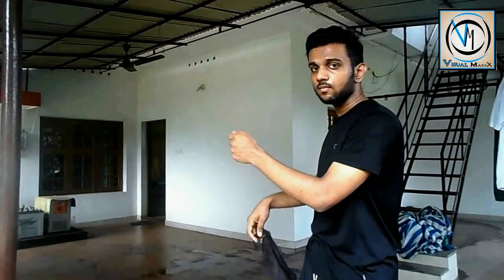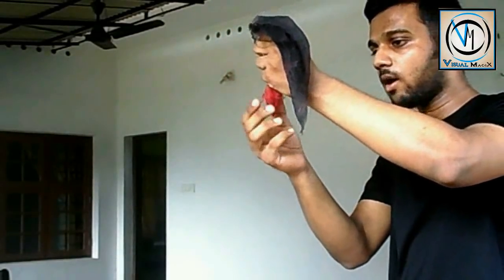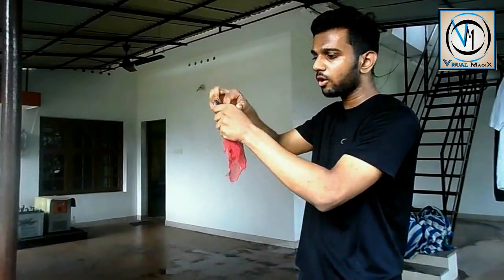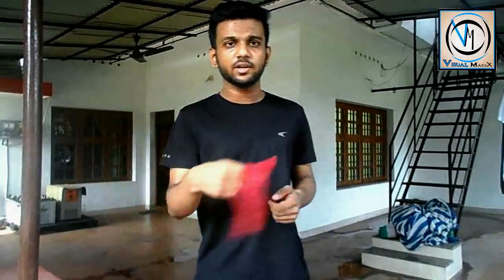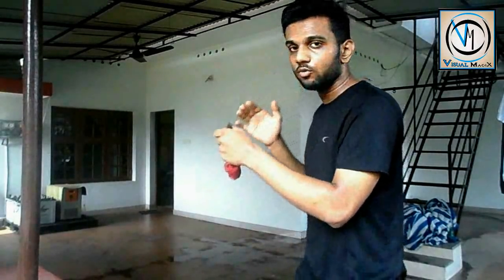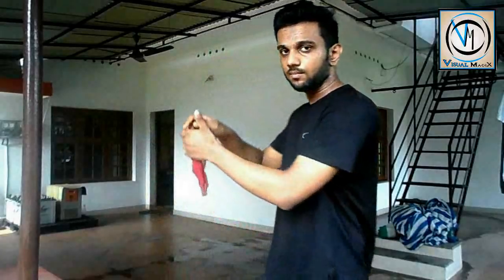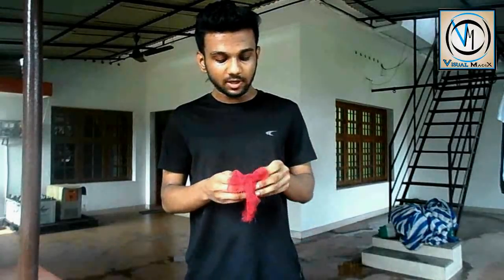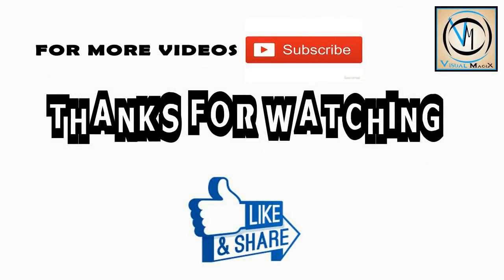ഈസി ആയി ചെയ്യാവുന്ന ഒരു സൂപ്പർ മാജിക്‌! simple trick using silk revealed in malayalam||Visual magix